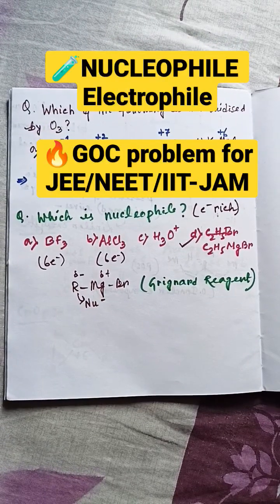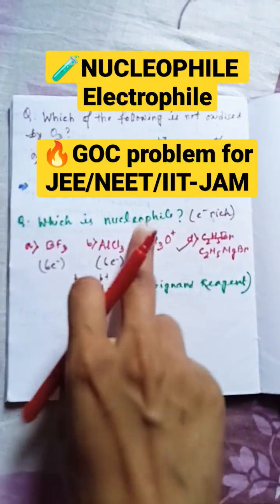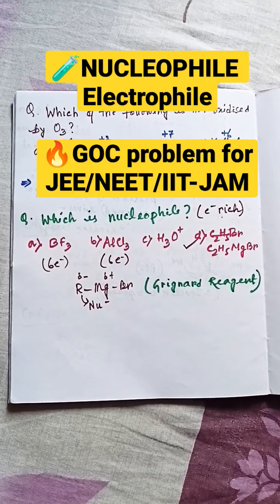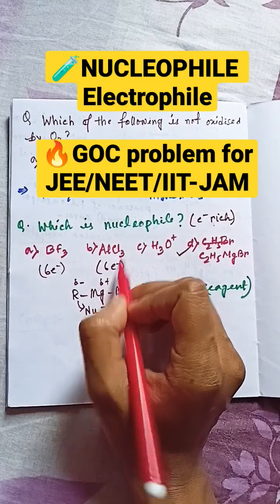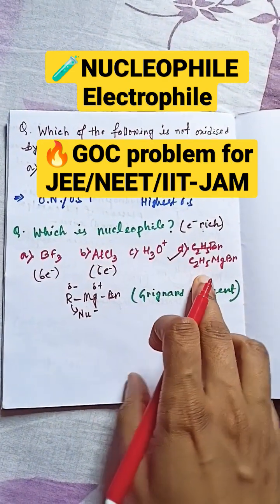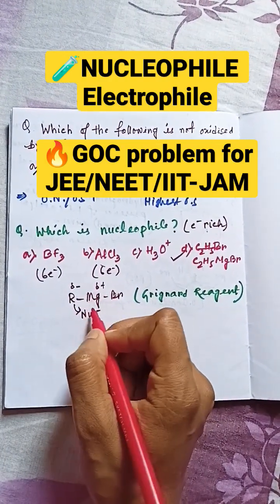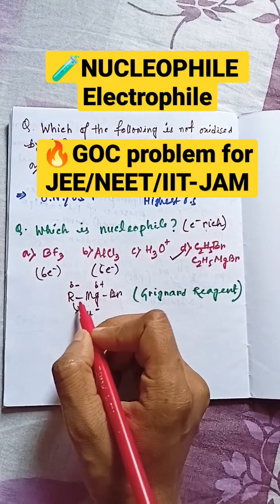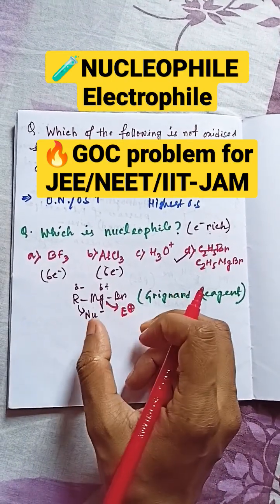🔥🧪NUCLEOPHILE & ELECTROPHILE solved problem